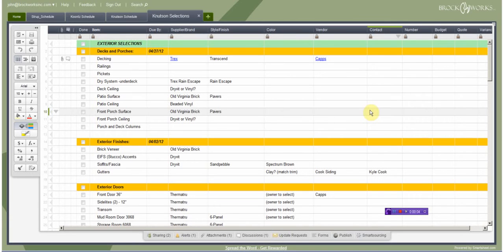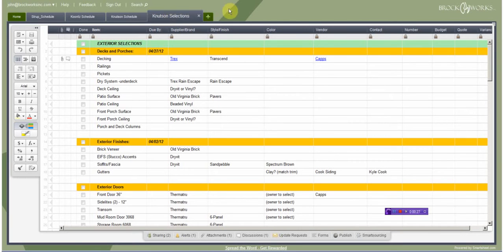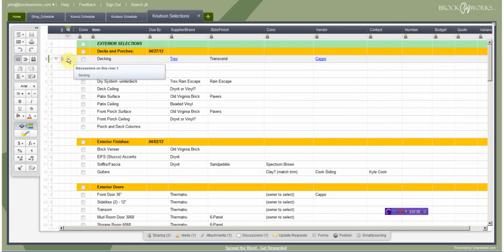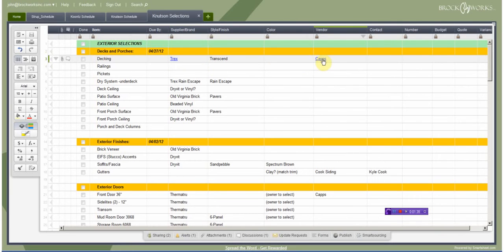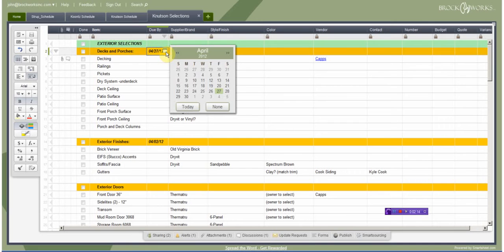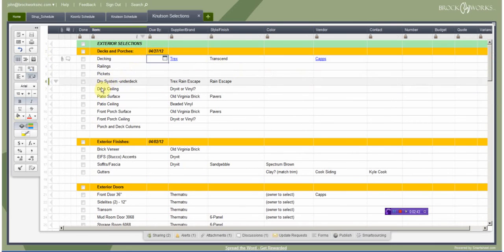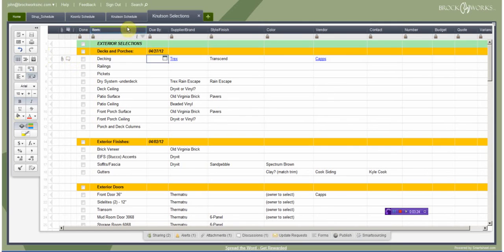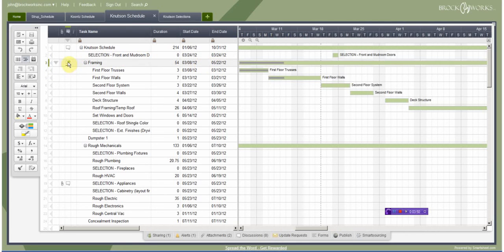Smartsheet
New tool for selections and scheduling